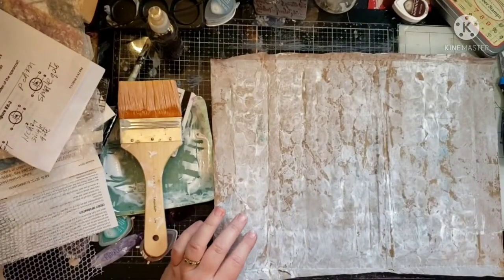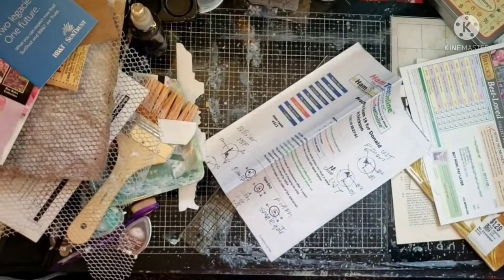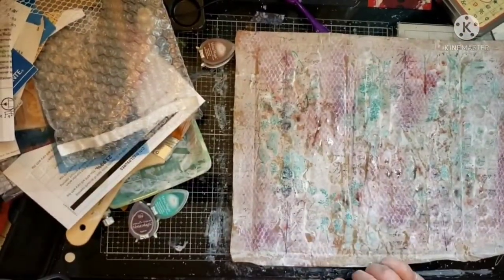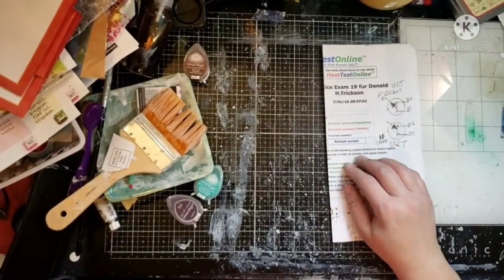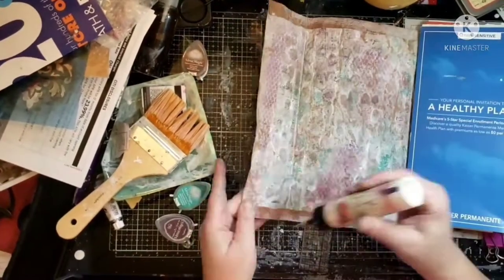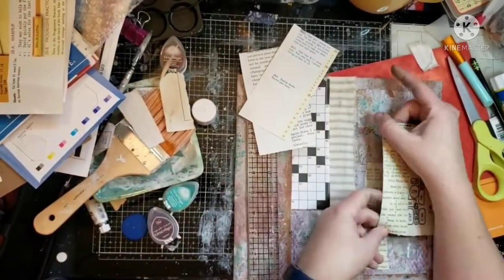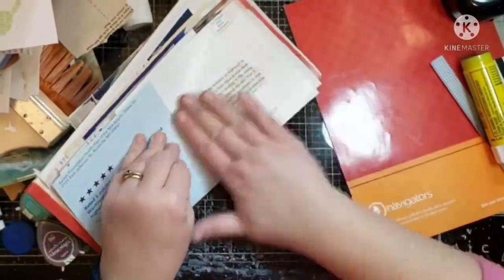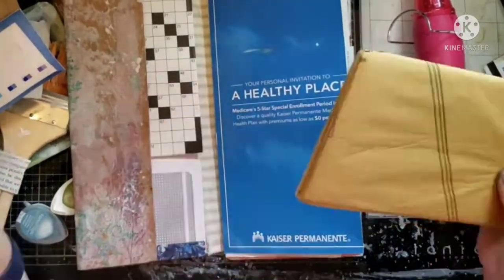Making a junk journal using junk mail, free, and recycled pages.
In this video I show how I made a journal using junk mail. recycled,  and free items.

You now have a new way to support me if you are so inclined: